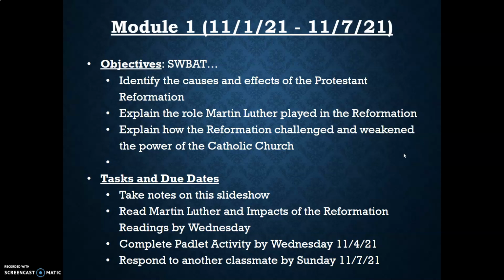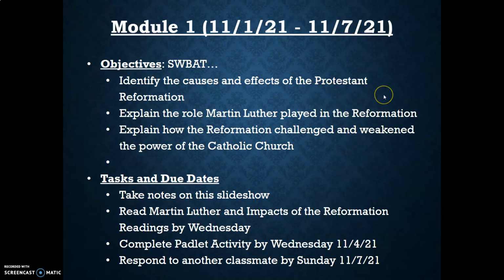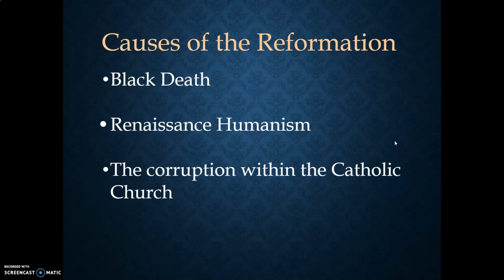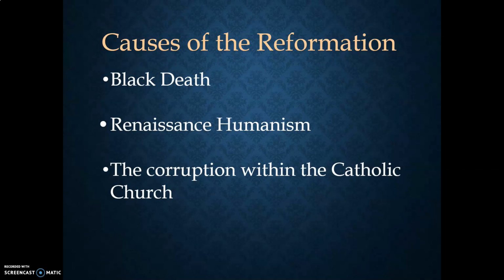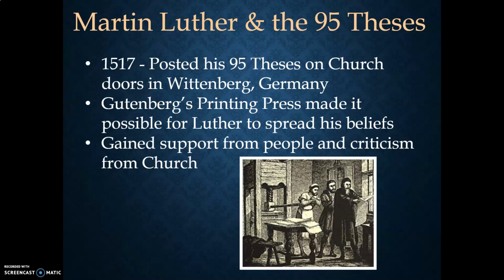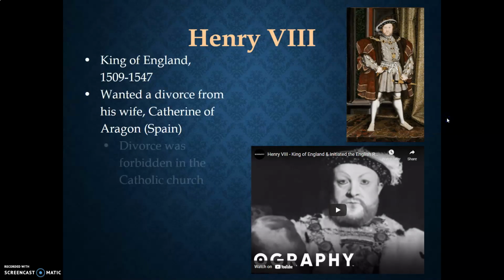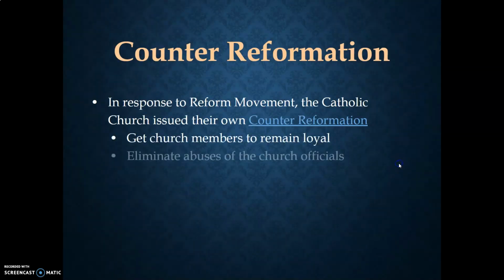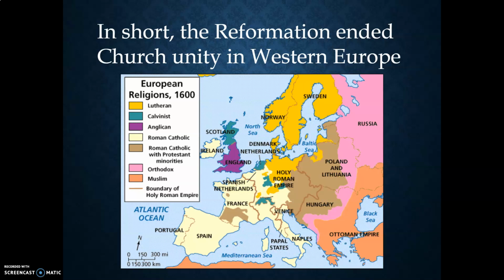Module 1 610